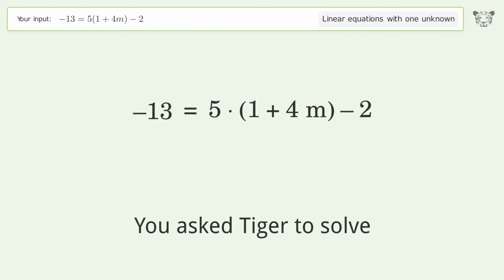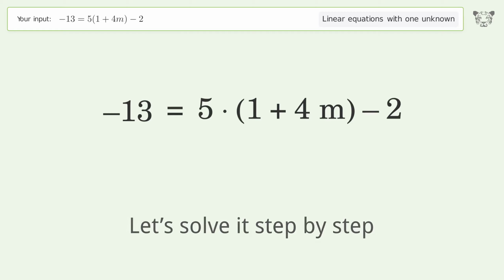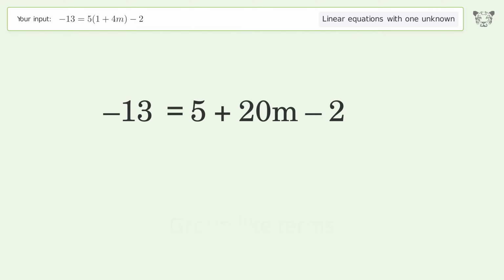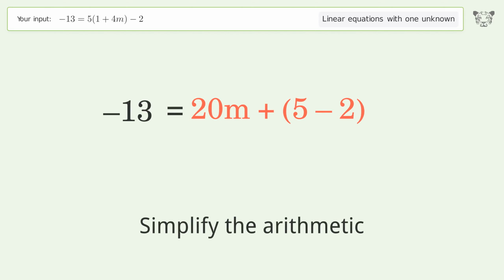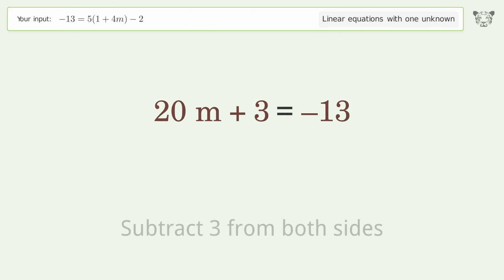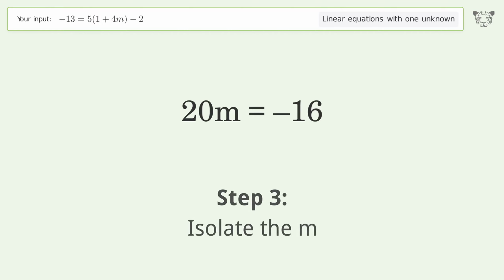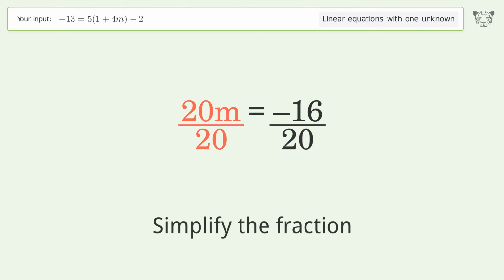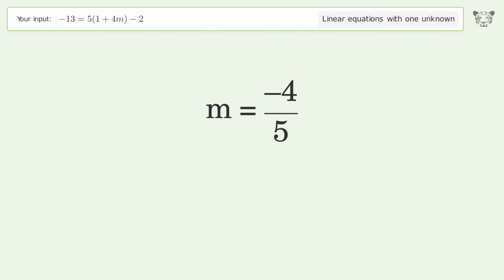Solve -13=5(1+4m)-2: Linear Equation Video Solution | Tiger Algebra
Struggling with -13=5(1+4m)-2? Watch our step-by-step video on Tiger Algebra to master this linear equation effortlessly. Also check out for more tips and tricks for dealing with linear equations with one unknown